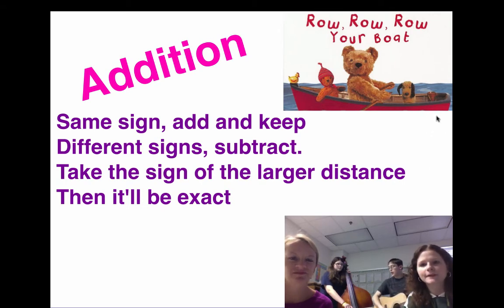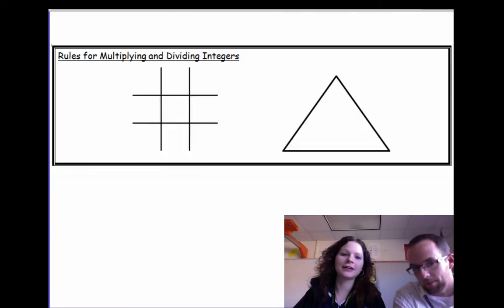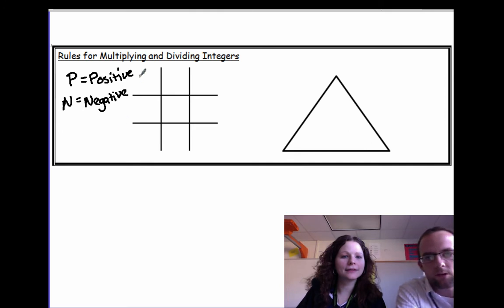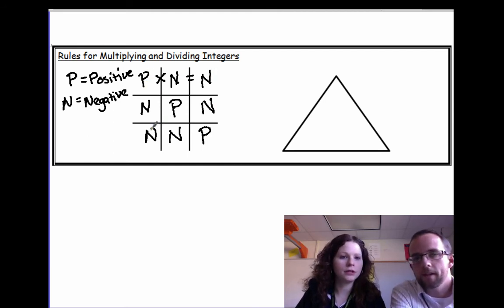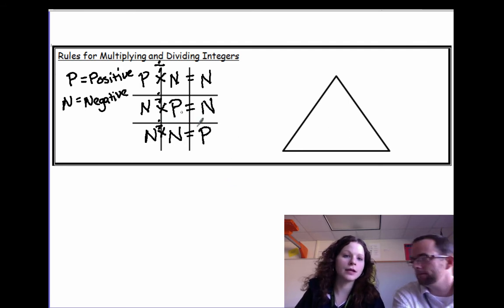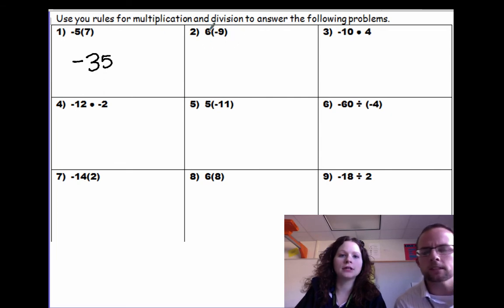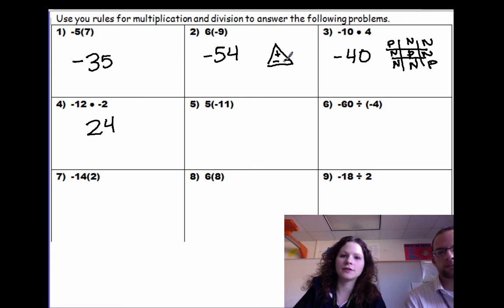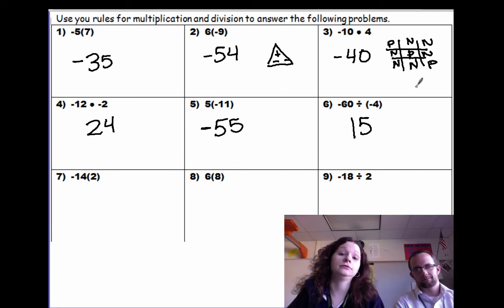Multiplying and Dividing Integers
This is the BEST EVER!!! Welcome Nicholas Beers and Maryanne Kupper to an American Idol worthy audition.